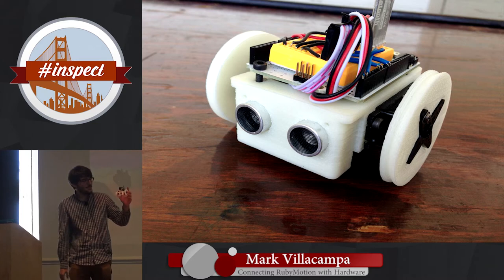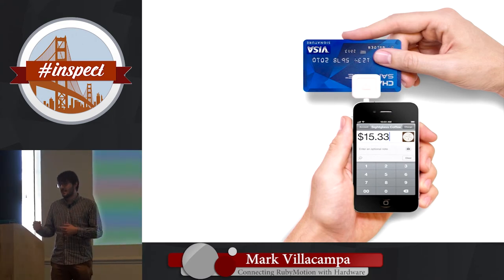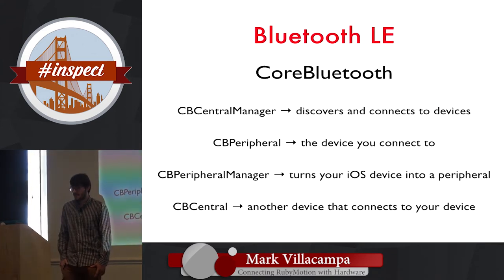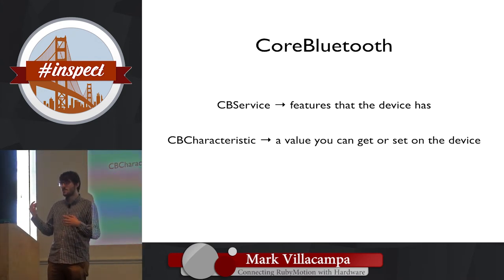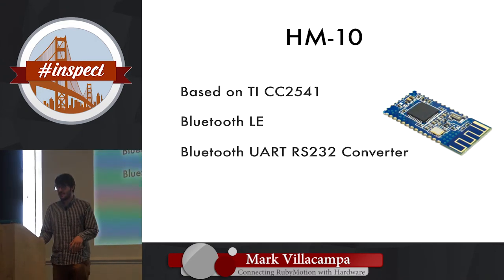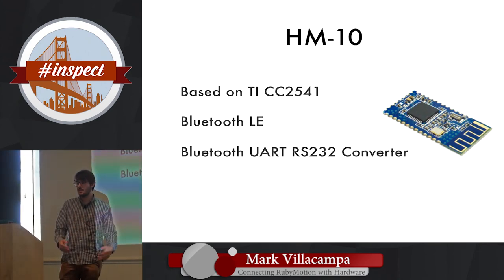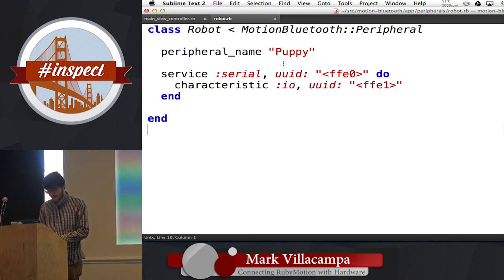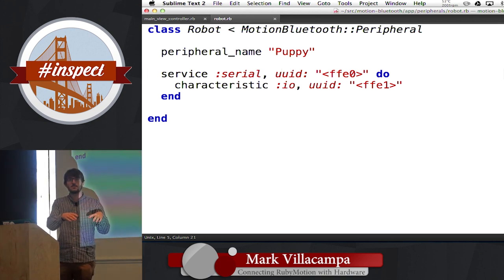Connecting RubyMotion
By, Mark Villacampa